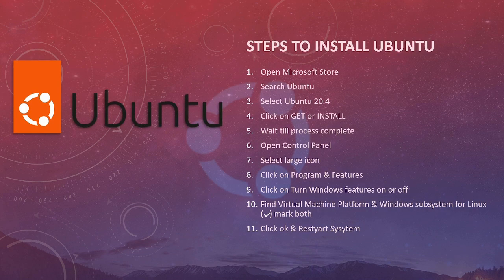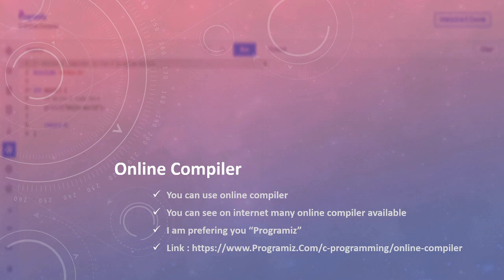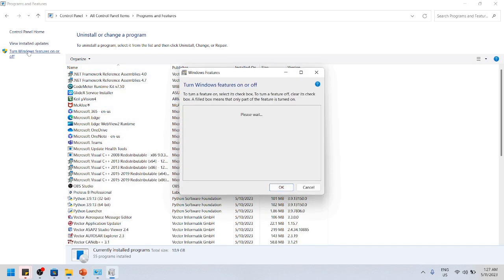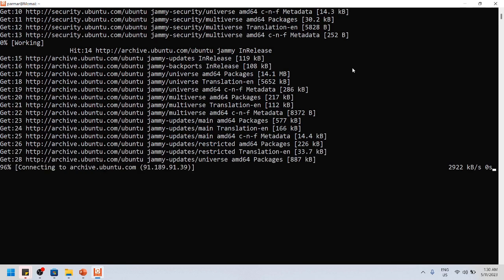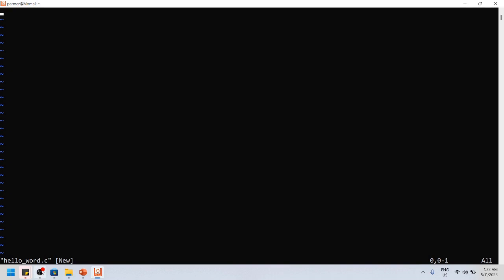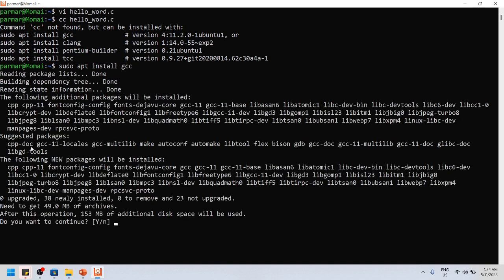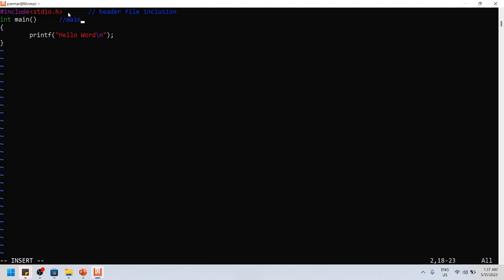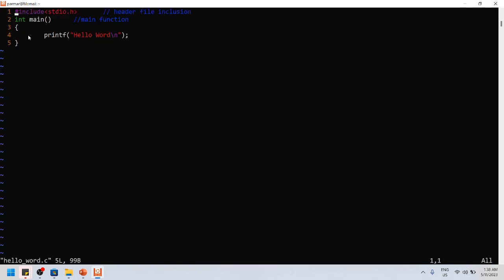How to install Ubuntu application in windows.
You can use online compiler "Programiz"